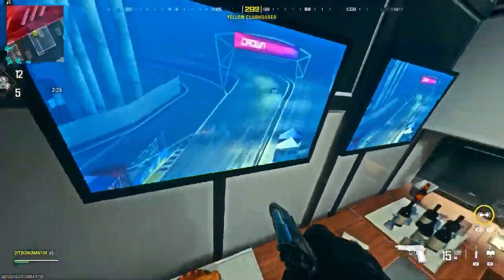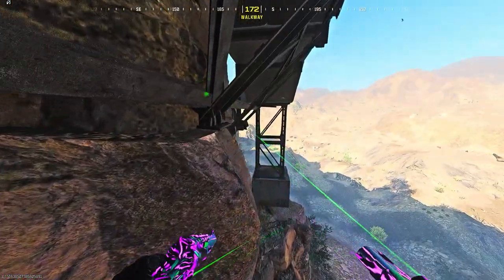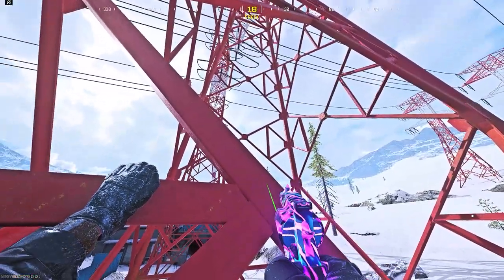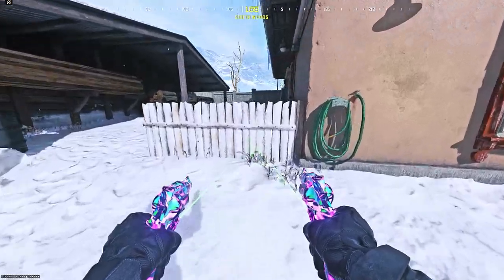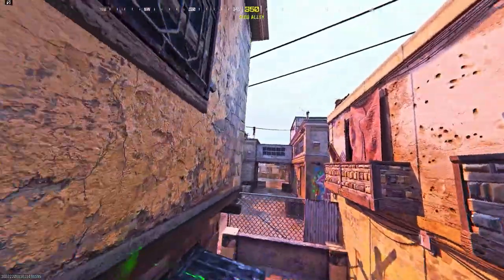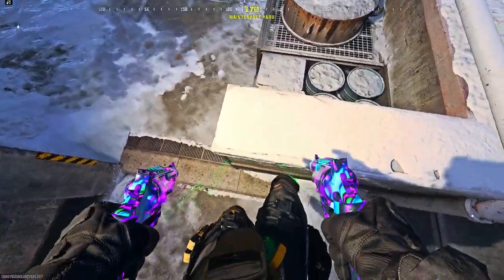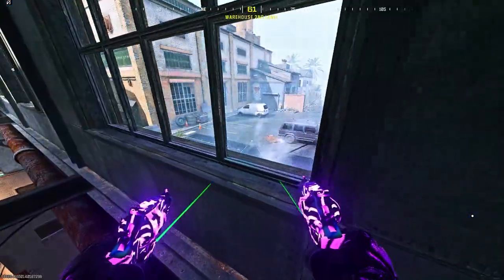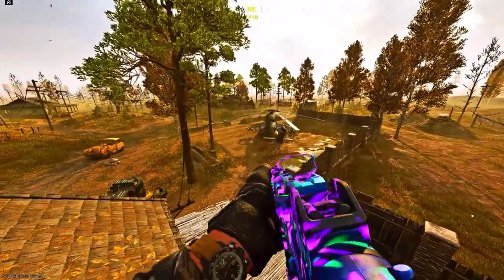Modern Warfare 3 ALL 21 BEST Working Glitches & Spots In One Video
In today's video I will show you 21 best working infected spots in one video.